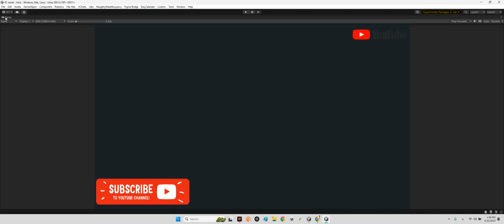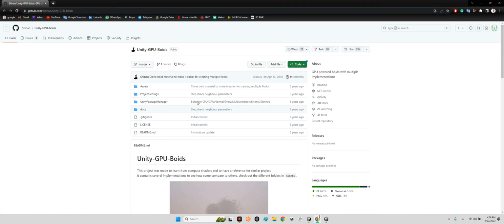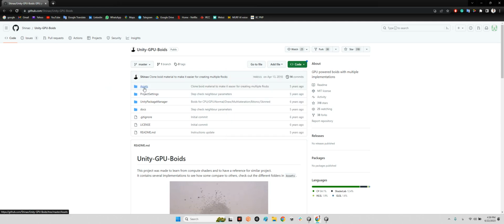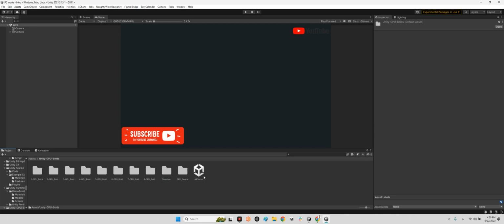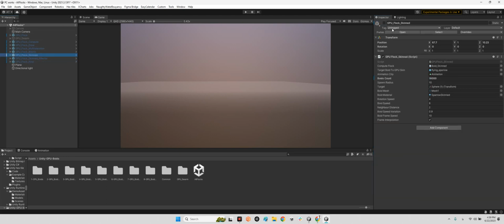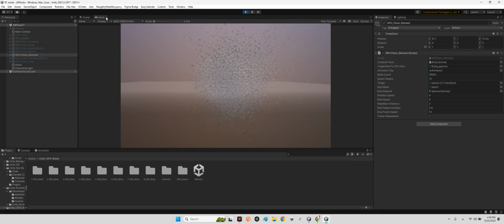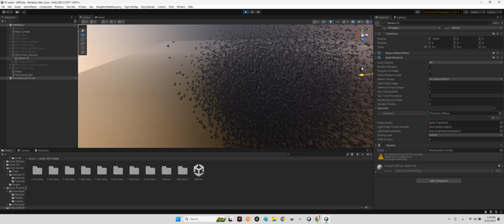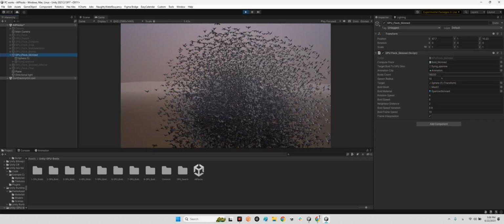Flock of birds in Unity